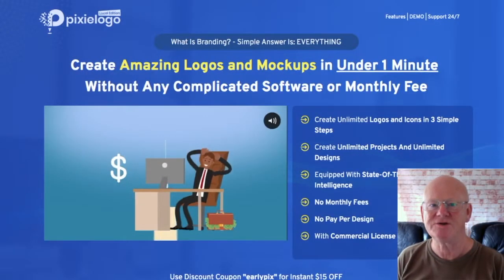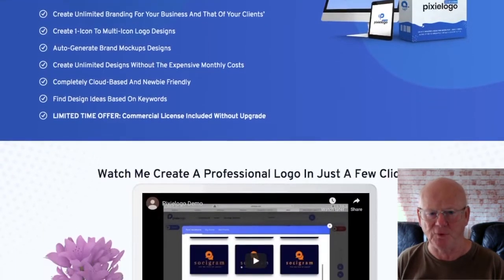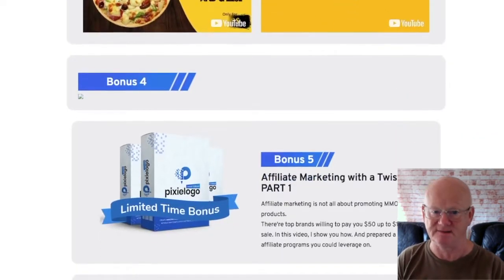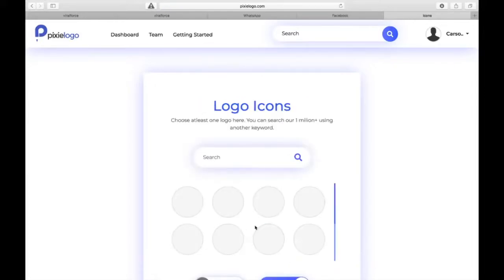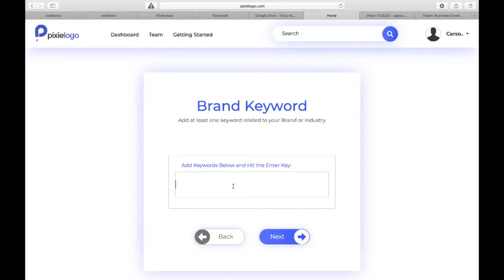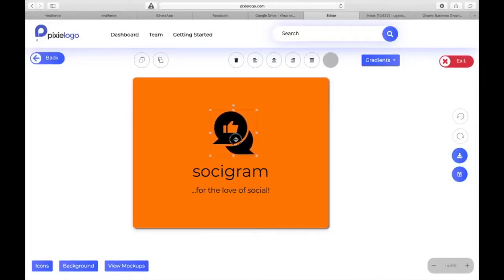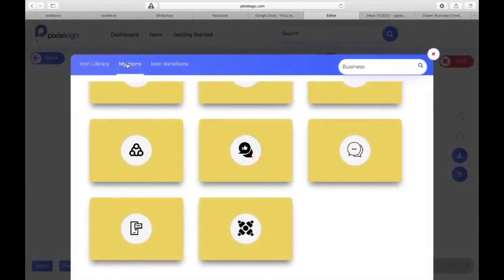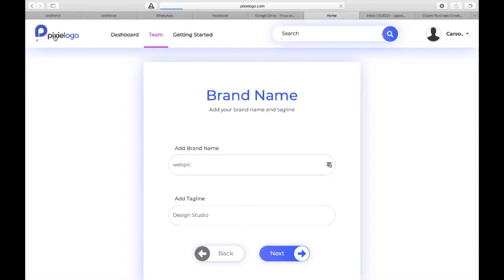PixieLogo Local Review With Demo And More STACKA Bonuses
How would you like to be able to create stunning logos and other business graphics with a fully automated cloud based designing suite.

PixieLogo is on a launch special price and if you are fast enough you will be able to get it for even less.

I’m also including my high quality Master Stacka Bonuses that will be waiting for you in the download area ready for immediate download when you purchase PixieLlogo through my bonus page today which you should check out by clicking on the link that is right below this video.

The front end of PixieLogo Local starts at $37

You will be getting access to the unbelievable logo library with over 1 and a half million logo icons.
200 high quality templates
500 facebook AD and 500 Twitter AD ideas that you can use to target local business owners online with your brand new design business.

Done For You business cards that will make you look like the pro that you are, when it comes to selling business cards to offline businesses.

Fully editable powereful powerpoint proposals that will make it easy for you to pitch your professional logo services.

You will also get 2 Done for You fully animated videos that you can use with any video software to add your branding to and then use them to sell your new high quality services on FaceBook

And you will also be getting access to the PixieLogo university, it’s a complete training portal where expert brand designers are waiting to teach you the key concepts of branding, logo designing, client acquisition and loads more. You can access the training anytime right from inside your PixieLogo dashboard.

One Time offer 1 starts at $47 and comes complete with the commercial licence allowing you to sell all of your design work.

You will be getting over 3,000 Niche Templates and 50 new designs monthly.

One Time Offer 2 starts at $47 and is the Agency toolkit.

You will be getting your website

A business portfolio

Sales Video

Fiverr gig templates

Everything that you need to setup a professional looking agency is included.

One Time Offer 3 is priced at $197 to $297

This is the totally done for you agency business.

Everything will be set up for you.

You will be getting your very own logo design business that is ready to take orders straight away.

So make sure to check the demo video out and then click on the link below this video and check out all of my high quality Master Stacka Bonuses that will be waiting for you in the download area when you purchase PixieLogo Local Edition today through my bonus page while it’s at it’s very lowest price.

I have also added my Fivver Gold video training course bonus that will show you how to set up your fiverr account for maximum exposure and start profiting fast with your new business.

Enjoy the demo video and I will

Click On The Link Above + Check PixieLogo Out Now & secure Your Bonuses